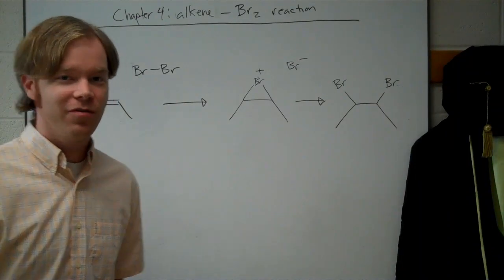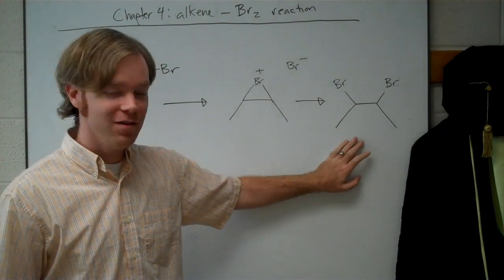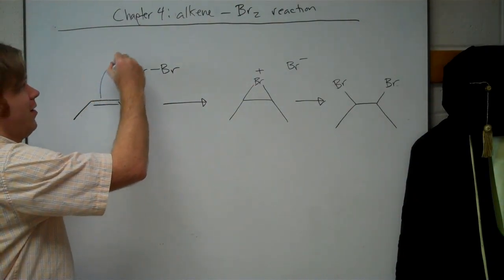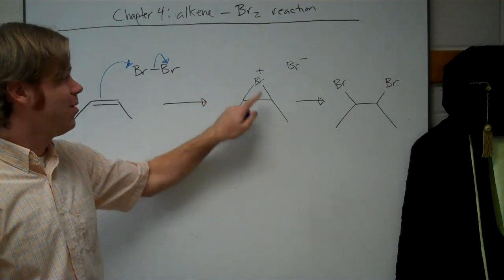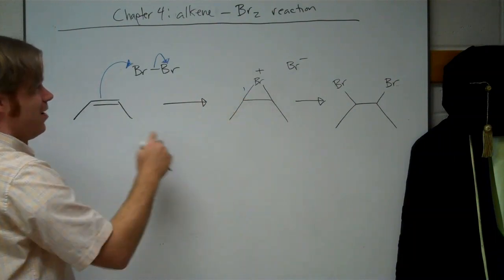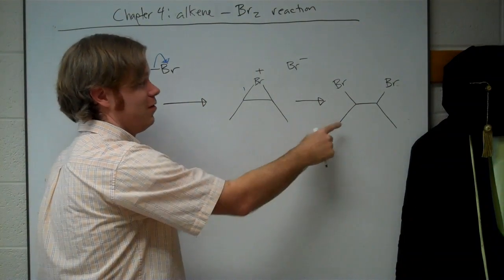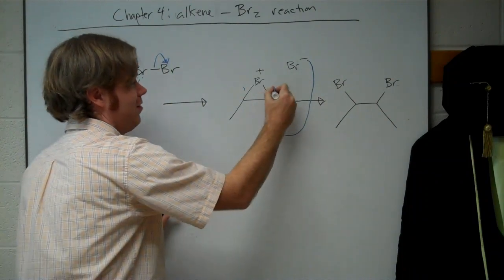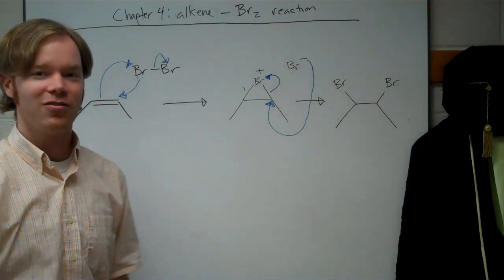Addition of Bromine to Alkenes